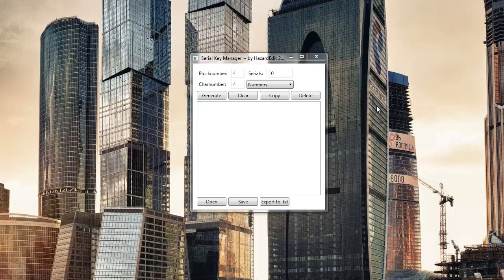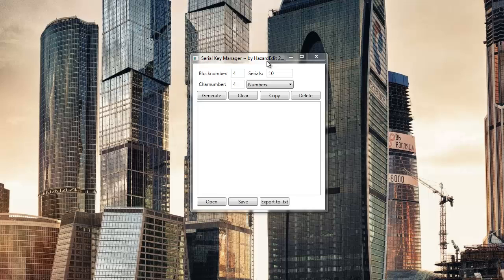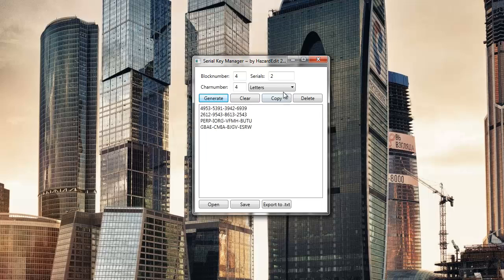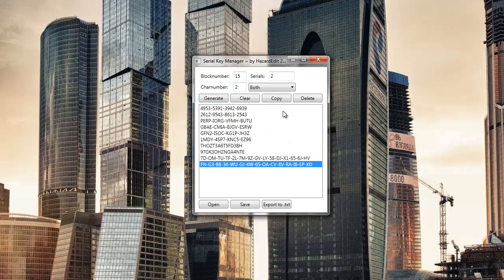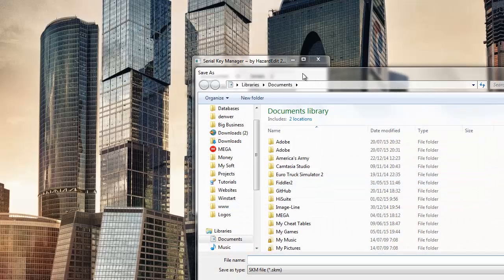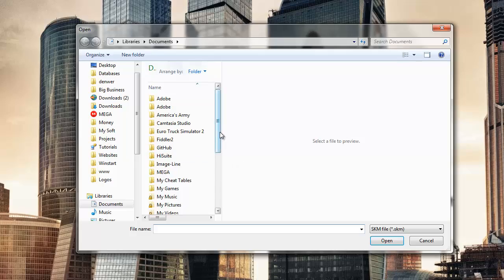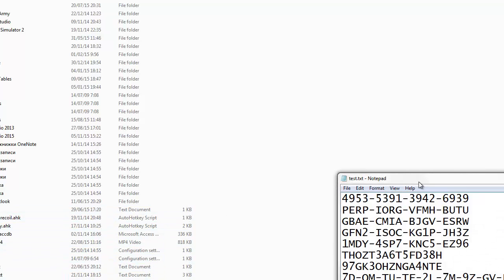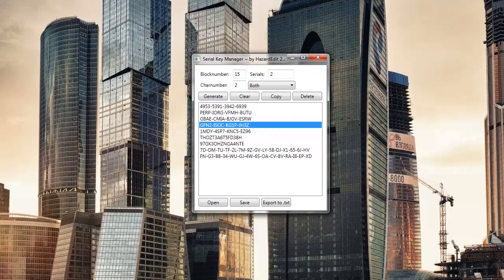Serial / Product / License Key Manager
edit.co This is just a simple and light tool I call Serial / Product / License Key Manager. It offers the possibility to generate and manage simple, however many different variations of Serial / Product / License Keys with only letters only numbers or mixed, with different block lengths and block numbers. You can save generated Serial / Product / License Keys as a Project file or export it to a .txt file